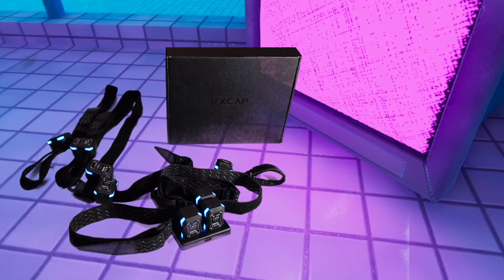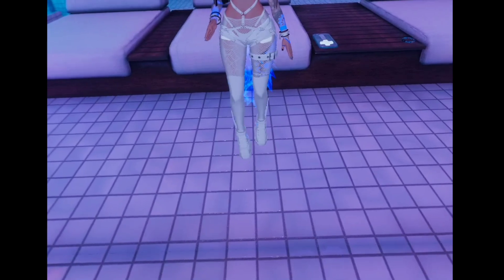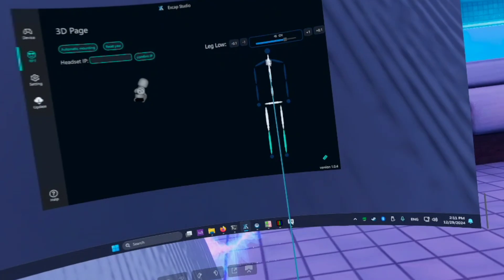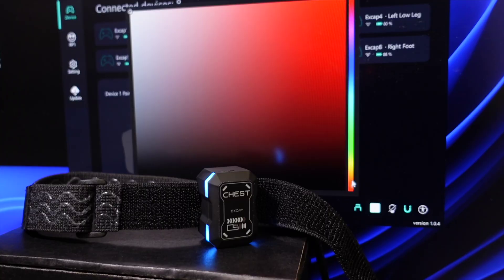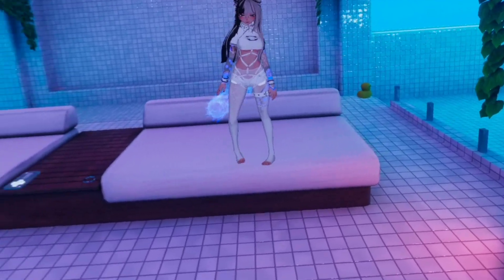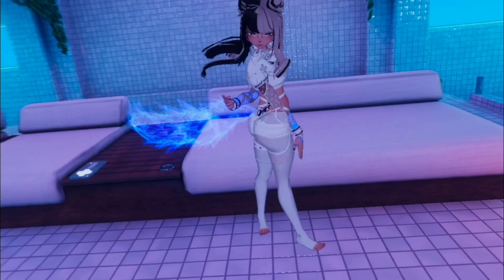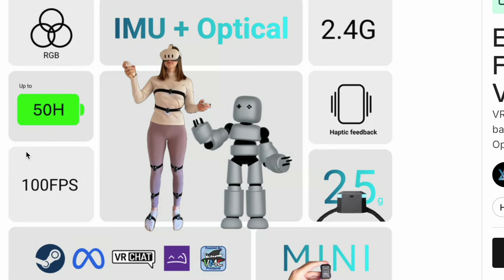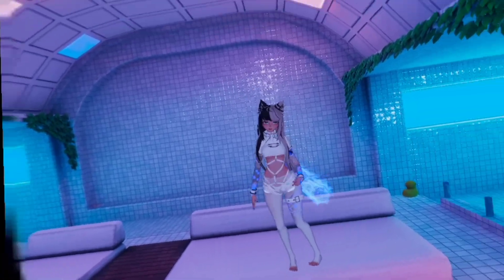EXCAP FBT - IMU Trackers with Automatic AI Camera Resets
First look at the EXCAP full body trackers in VRChat.
"Excap, an affordable and powerful full-body tracking system built for users who demand seamless, long-duration motion tracking."

0:00 Excap tracker set
0:15 Excap Studio and SteamVR
1:10 FBT calibration in VRChat
1:48 Body Proportions
2:24 FBT with Haptic Feedback
3:04 Excap IMU tracker drift
3:29 Software and Firmware issues
4:22 Pico Motion Trackers with AI camera assist
4:50 HaritoraX and SlimeVR camera assisted IMU systems
5:15 Wireless connection issues
5:56 Annoying tracker drift
6:43 Sapphire avatar with face and toe tracking
6:59 AI camera assisted IMU tracking
7:29 Excap AI camera issues
8:45 50h tracker battery life
9:10 BT based wireless connection issues
9:40 Using Excap with SlimeVR server
9:54 Excap tracker straps and mounting
10:30 Conclusion